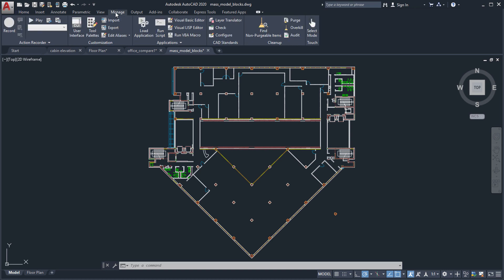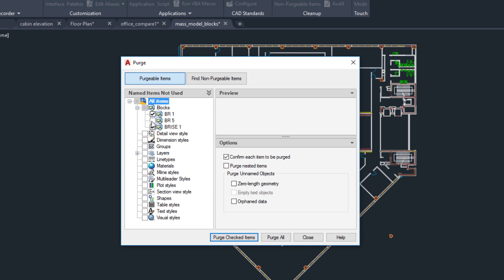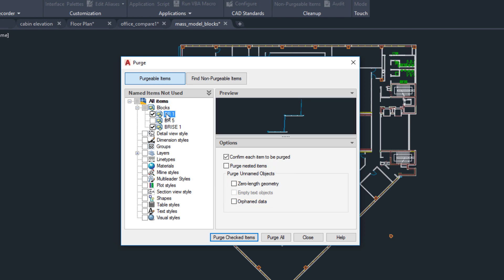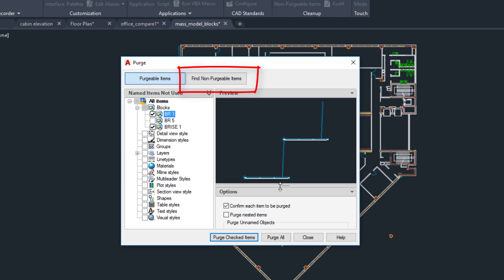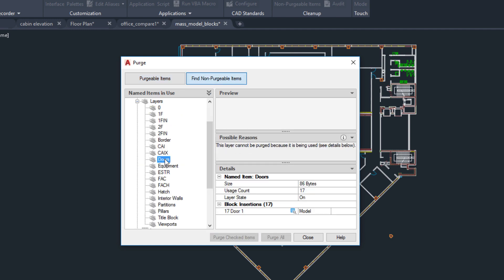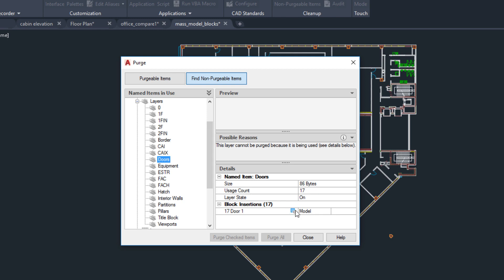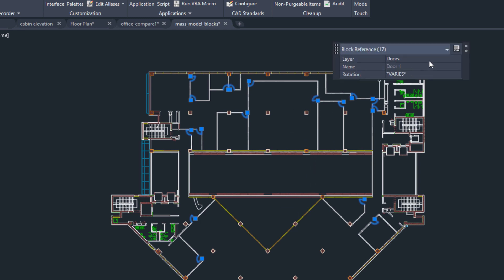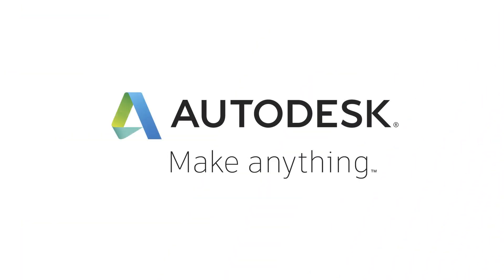AutoCAD 2020: Purge redesign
Remove multiple unneeded objects at once with easy selection and object preview. Find the non-purgeable items in a drawing for efficient cleanup management. Available with AutoCAD 2020 and AutoCAD LT 2020.